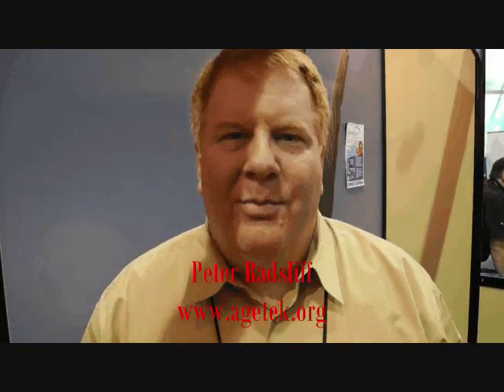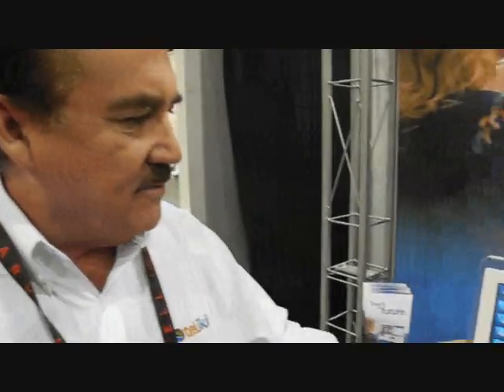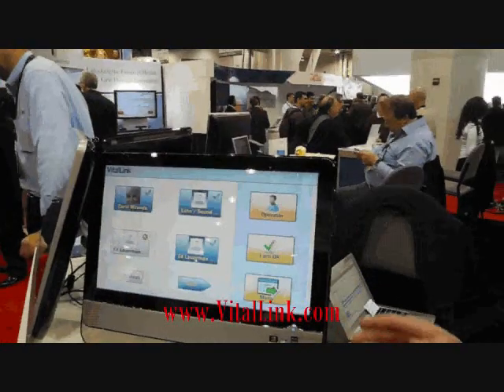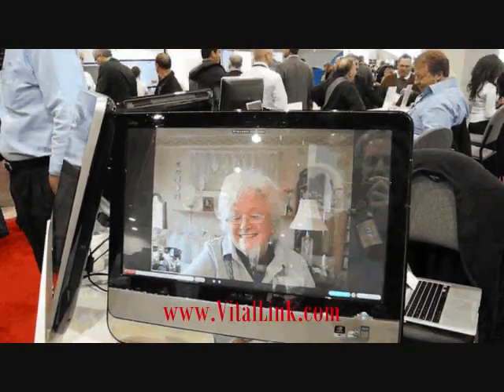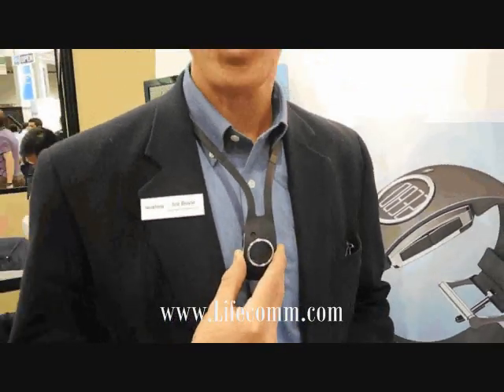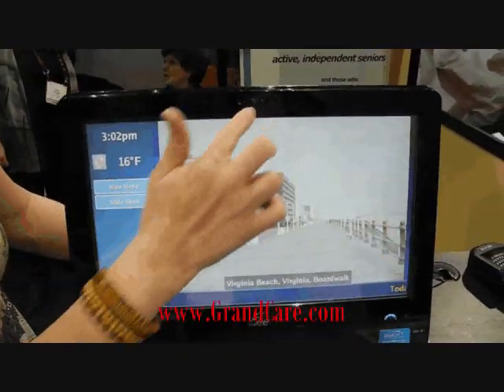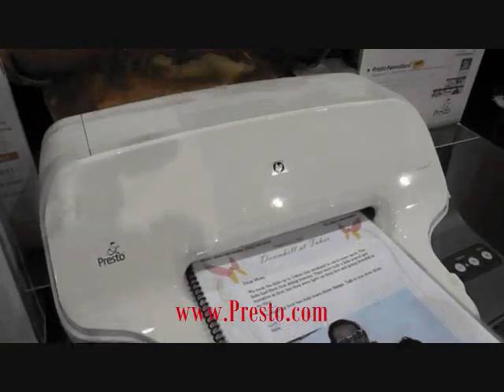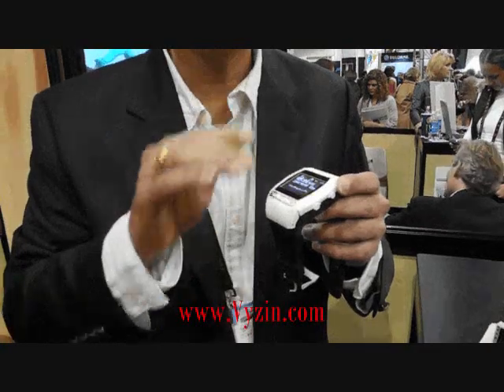Senior Living and Healthcare at Consumer Electronic Show (CES)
SourceBook talks to exhibitors at Consumer Electronic Show (CES). With products designed to assist seniors and their families at Consumer Electronic Show (CES). Exhibitors featured in the Living in Digital Times section of the the internationally recognized trade show.